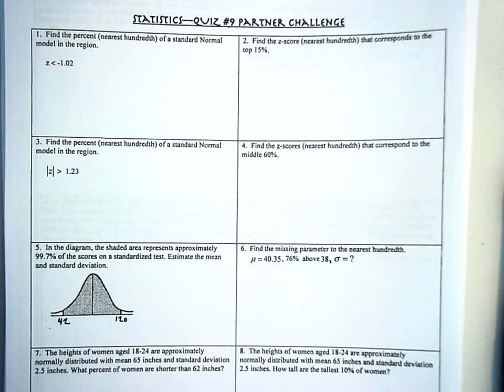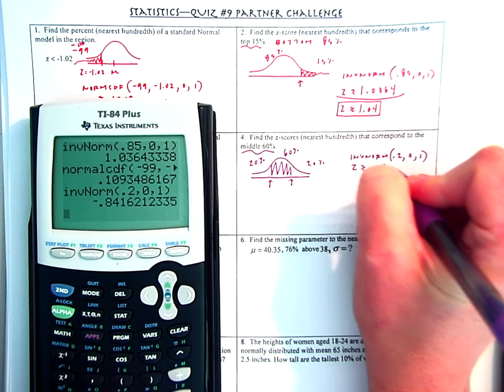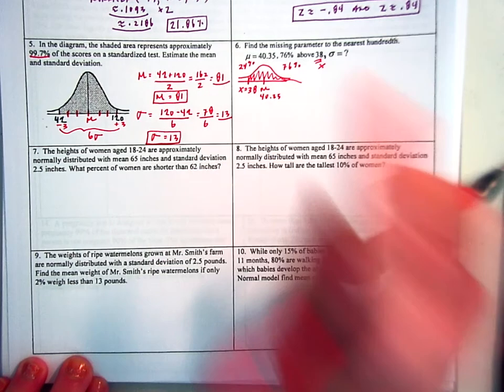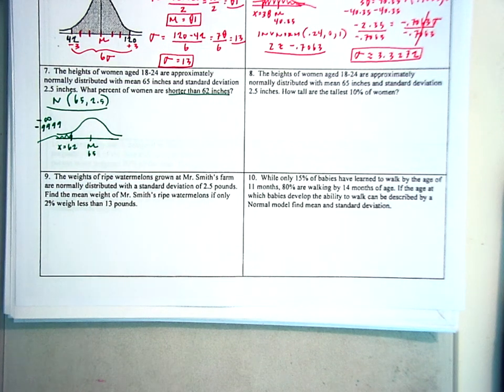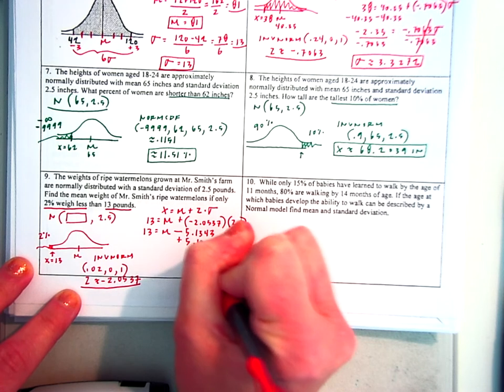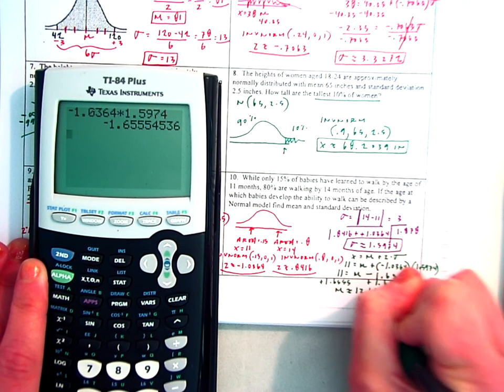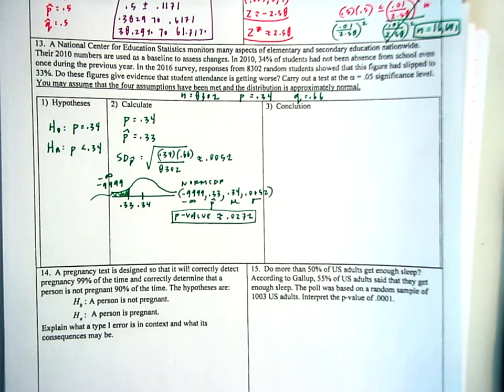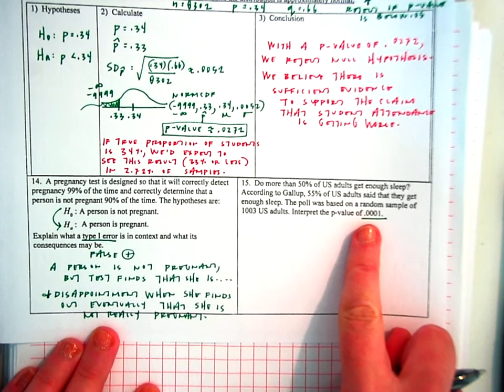Statistics SPRING QUIZ 9 Challenge